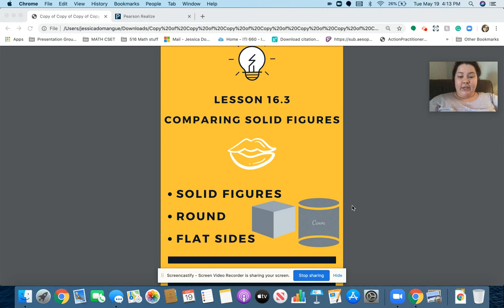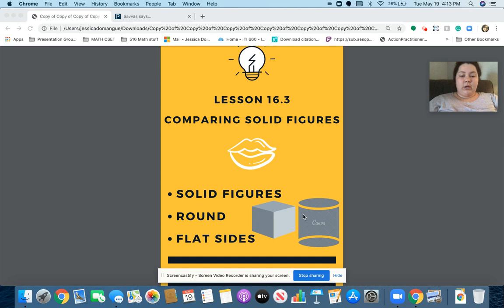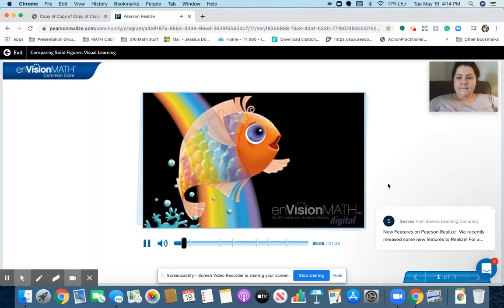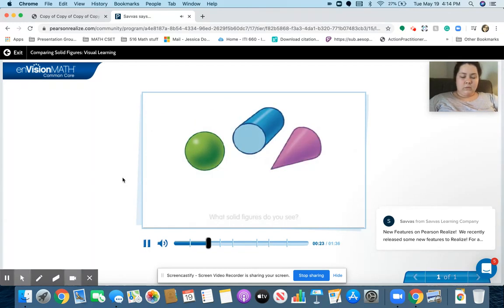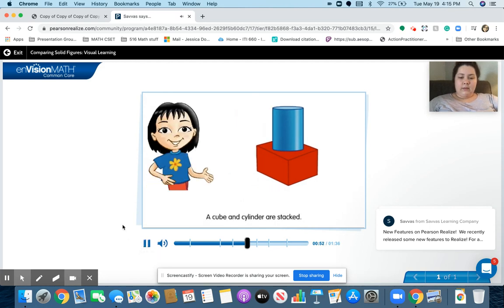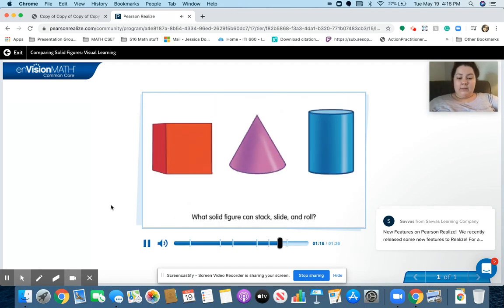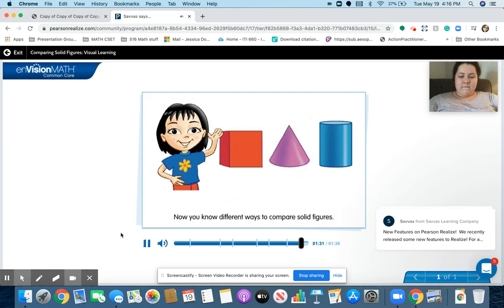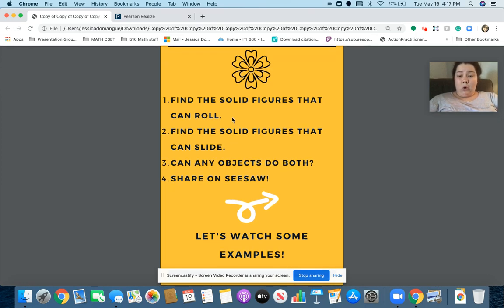Comparing Solid Figures Lesson 16.3